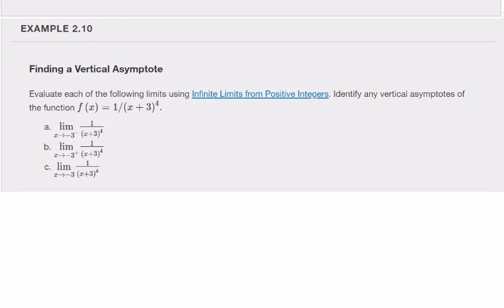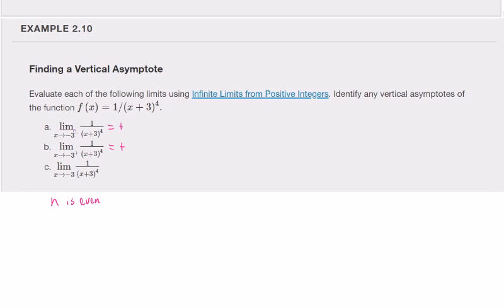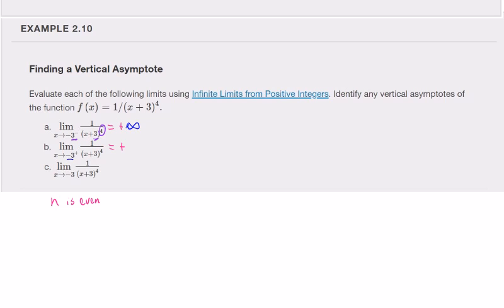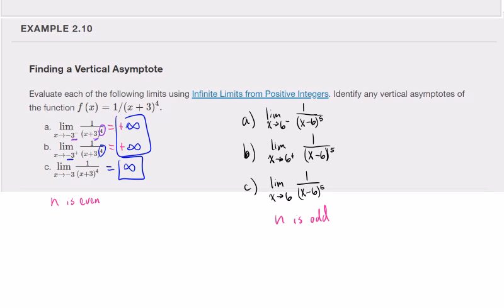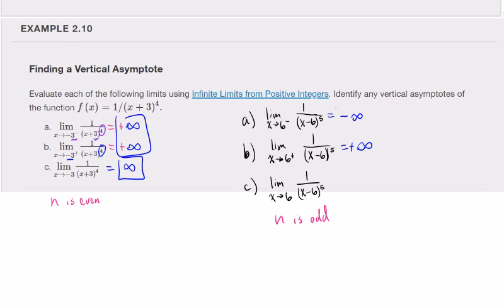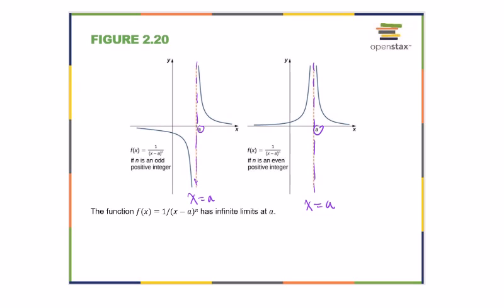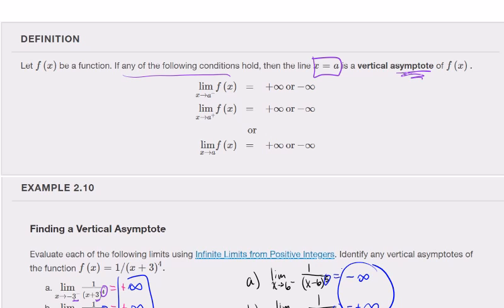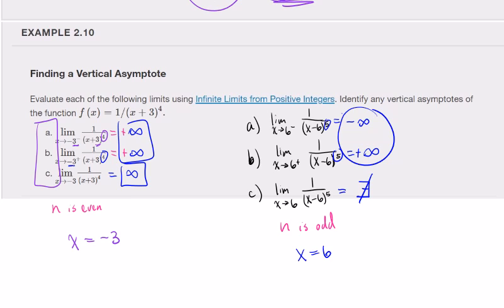AC - 2.2 - Part III - Infinite Limits - 4